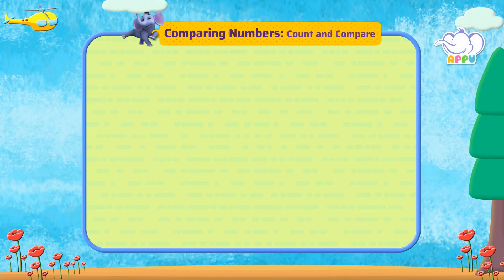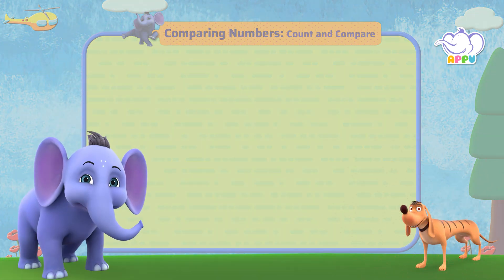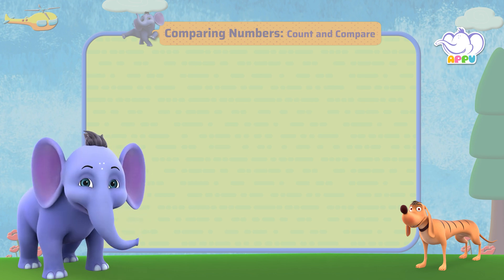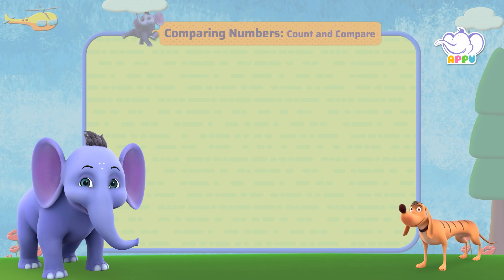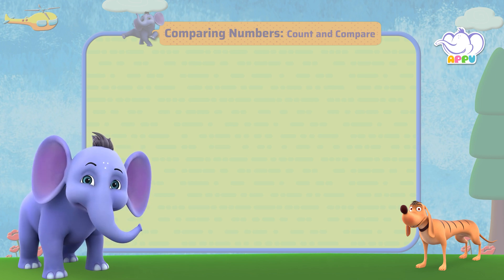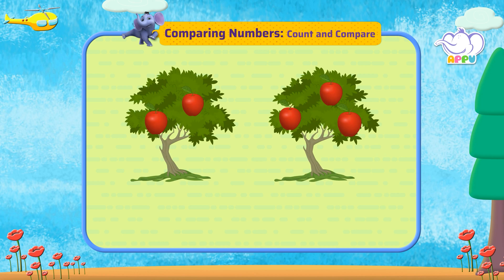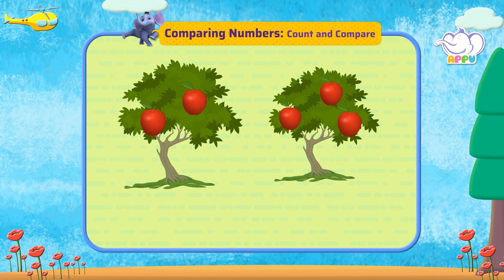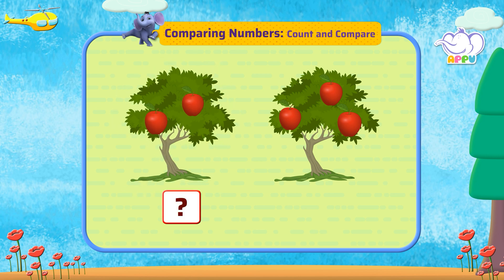K1 - Module 8 - Exercise 1 Count and Compare | Appu Series | Kindergarten Math Learning